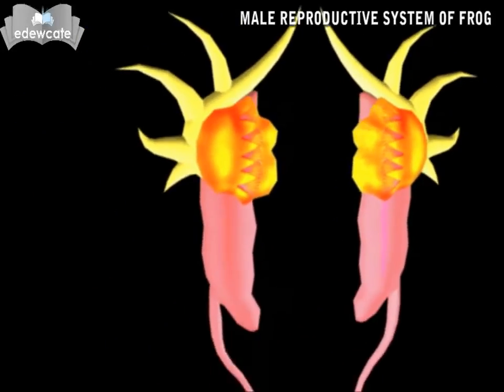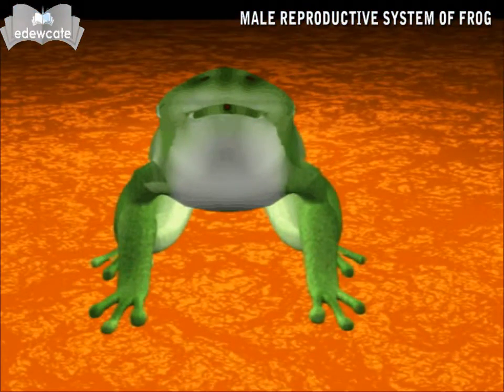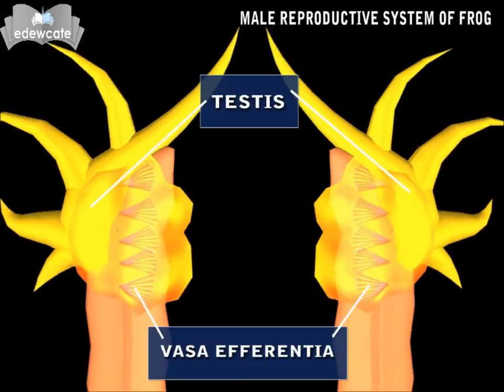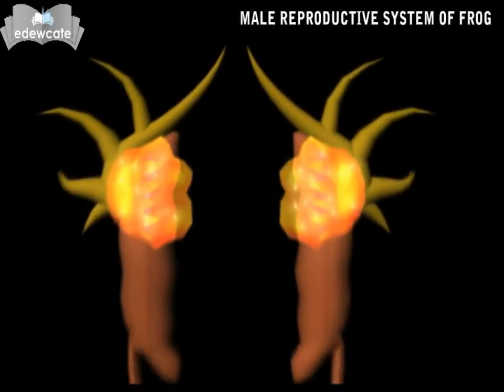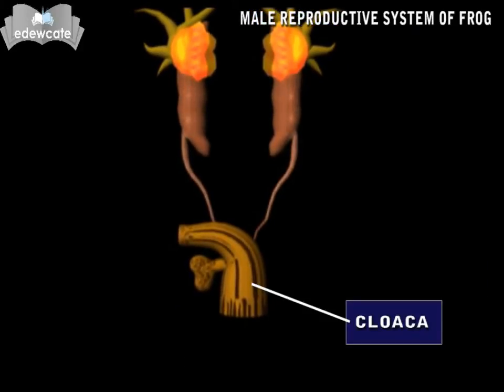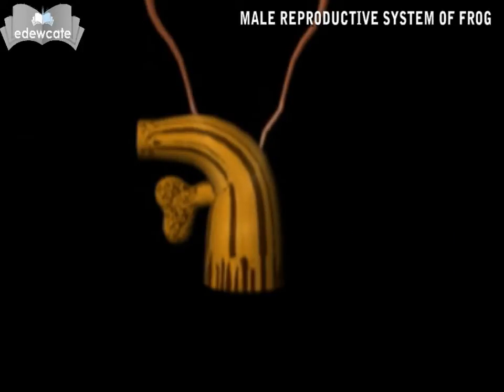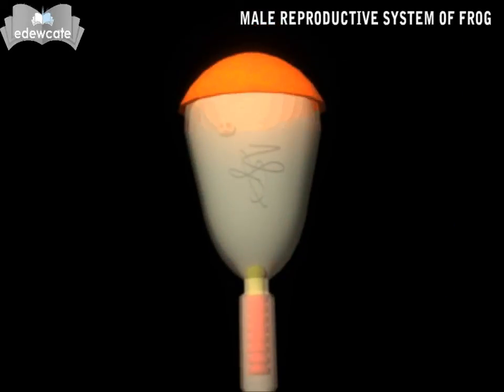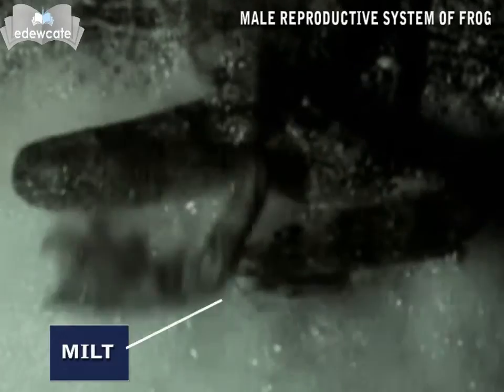Sex reproductive Male reproductive system of frog.mp4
Sex  reproductive  Male reproductive system of frog